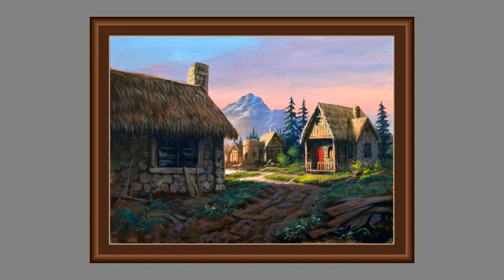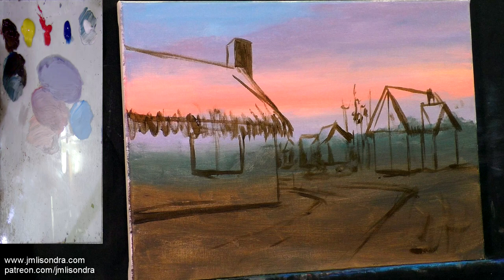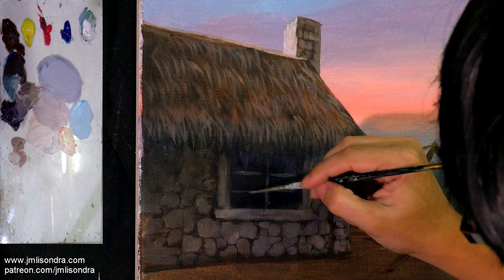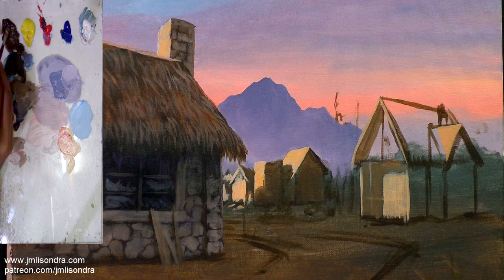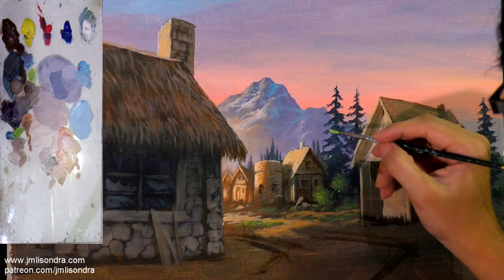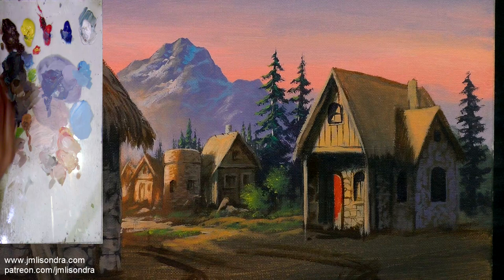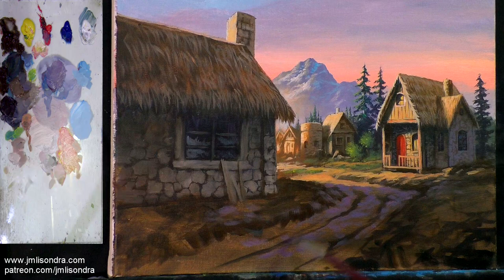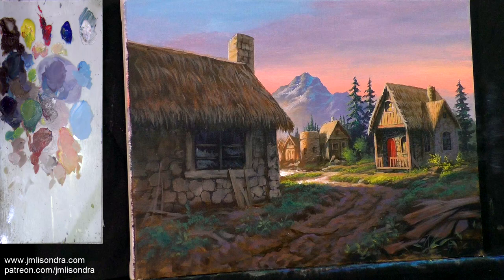Acrylic Landscape Painting TUTORIAL / Old Village Houses / JMLisondra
In this acrylic landscape painting in time-lapse you can learn on how to paint old village houses by jmlisondra.

In this tutorial, you can learn on how to paint realistic old village houses with a dirt road in a step by step easy and basic acrylic landscape painting tutorial for beginners and advanced artists. You can also learn on how to paint sun lights and shadows to create more depths.

Heartland